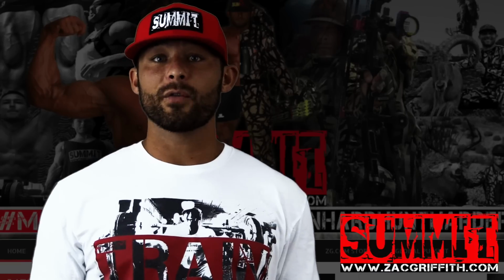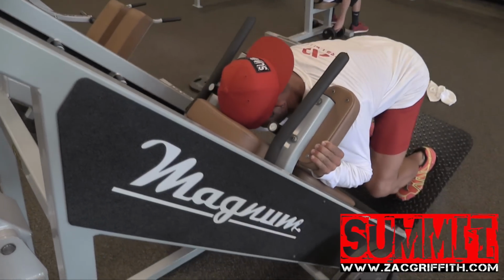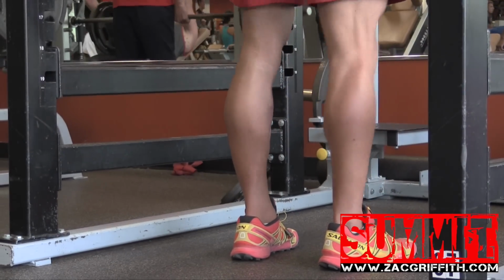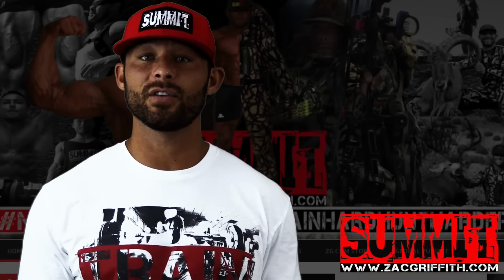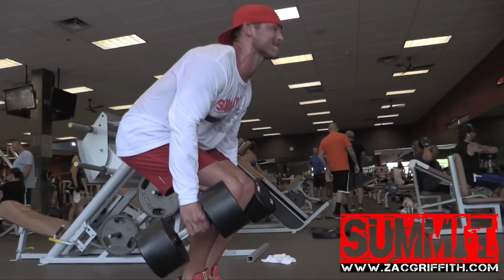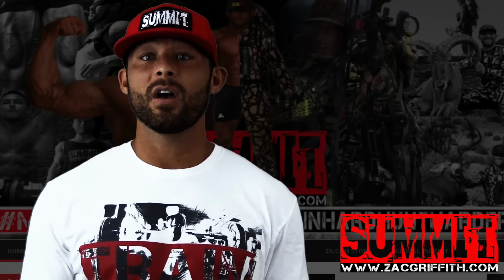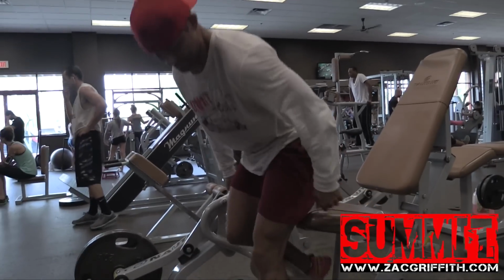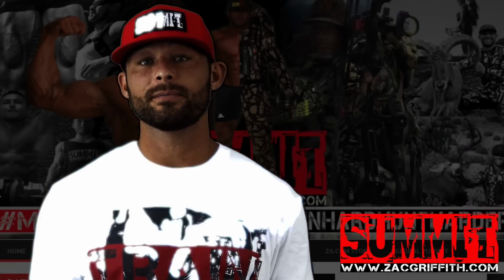ZAC GRIFFITH LEG WORKOUT: ROUND 2